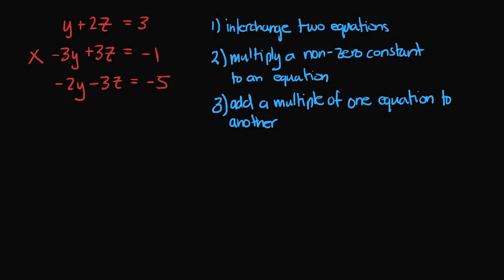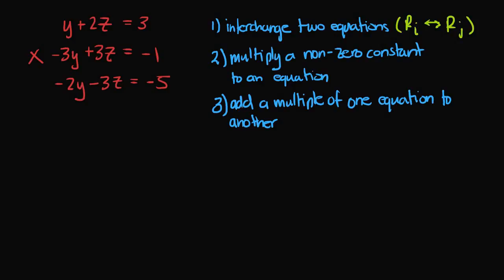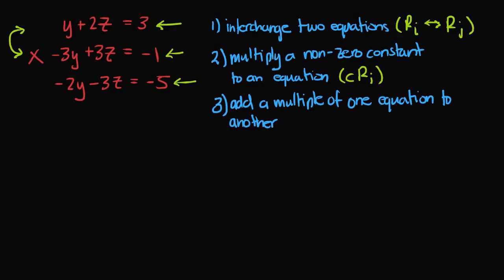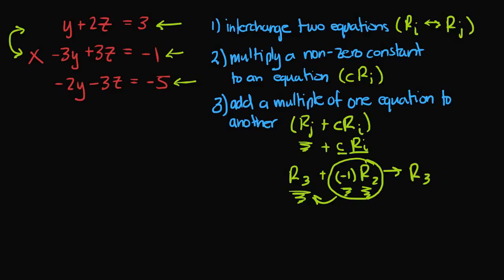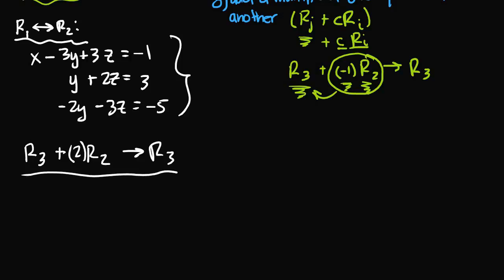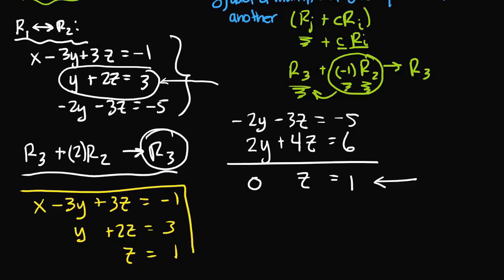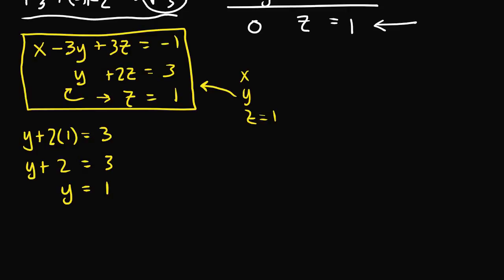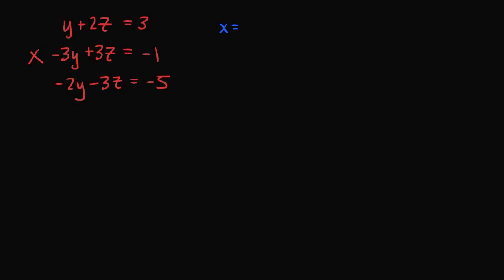Gaussian Elimination by Equivalent Equation Operations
We learn about the equivalent equation operations (or elementary row operations) that we can use to manipulate systems of linear equations into other equivalent systems and systems that are in row echelon form.